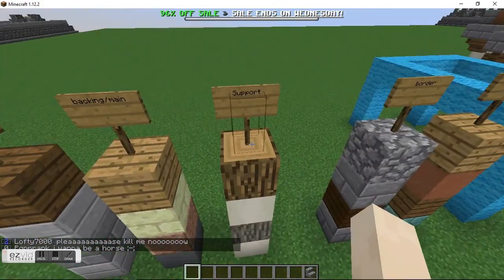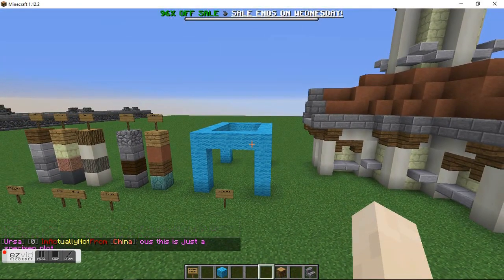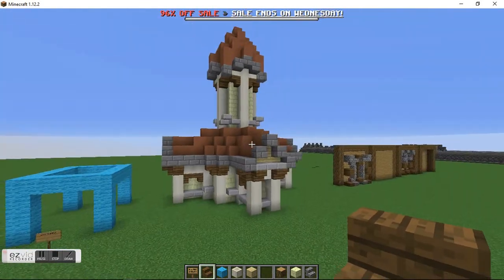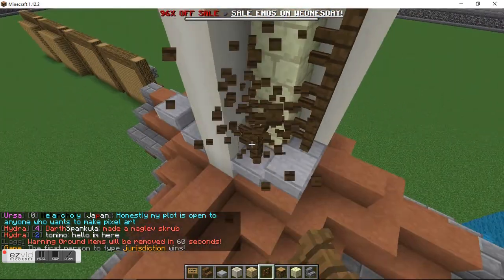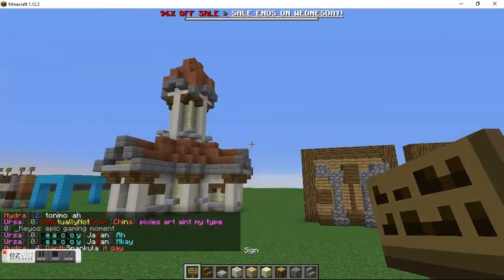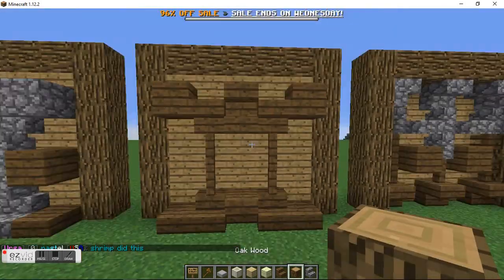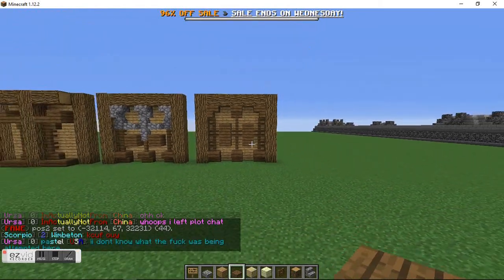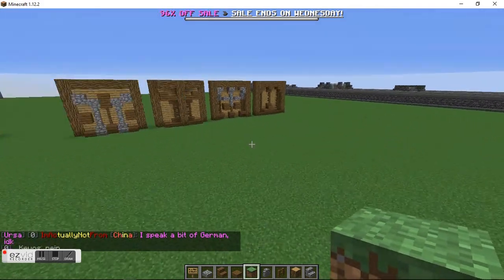Build Tutorial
A quick video tutorial, please comment to clear up any confusions